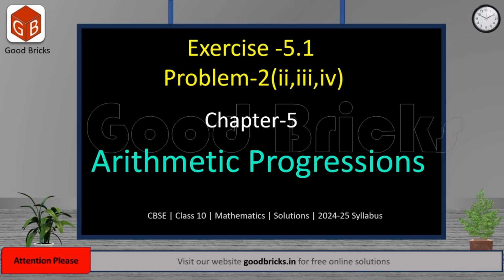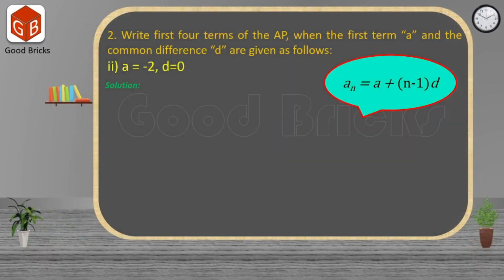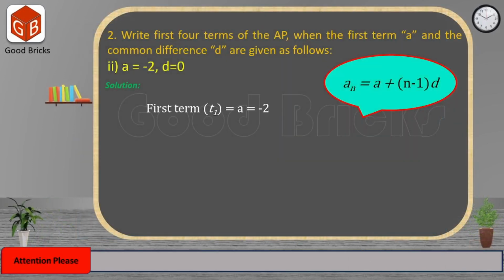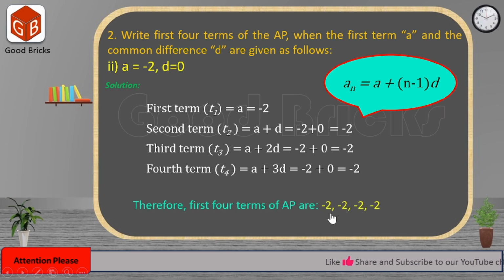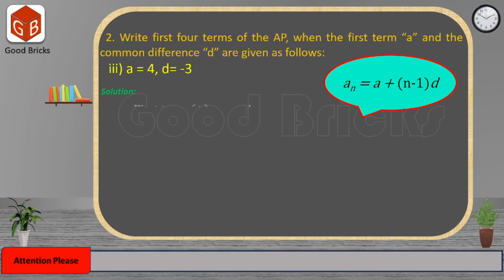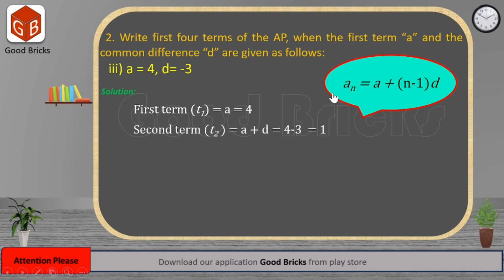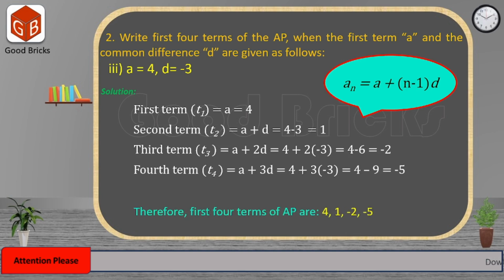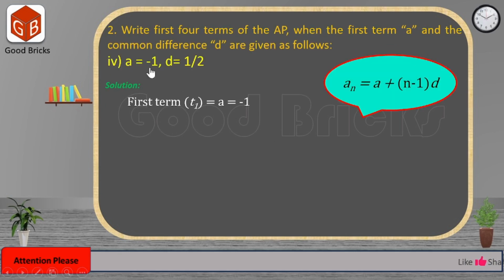Arithmetic Progressions | Exercise-5.1 | Problem -2(ii)(iii)(iv) | Chapter-5 |CBSE |Class-10|Math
Arithmetic Progressions | Exercise-5.1 | Problem -2(ii,iii,iv) | Chapter-5 |CBSE |Class-10|Math ncert | Chapter-5 | Arithmetic Progressions | CBSE |Class-10|Math